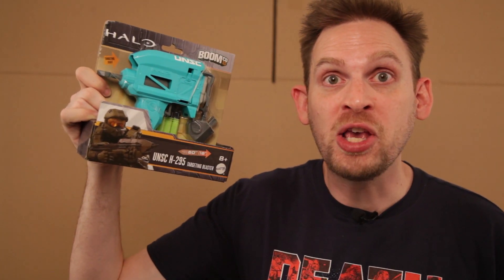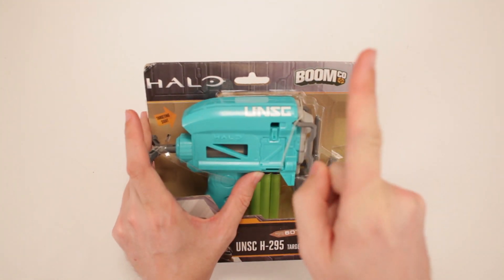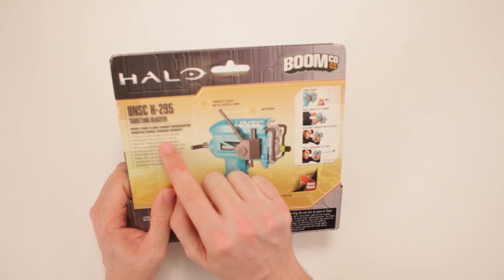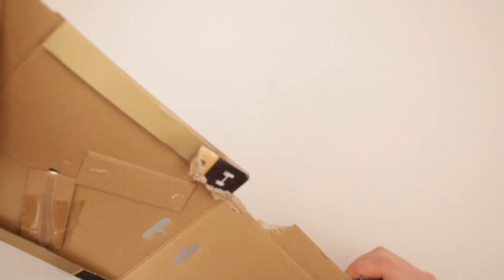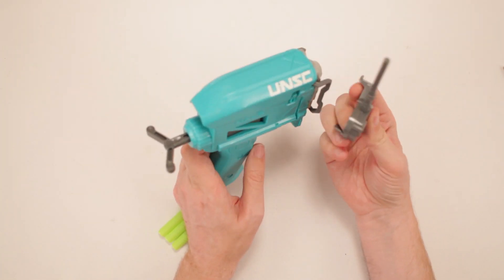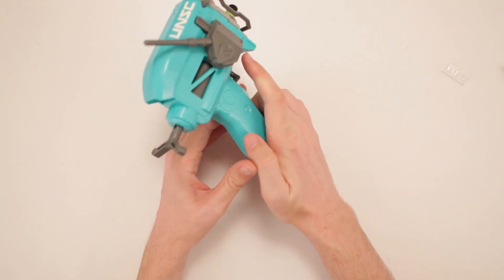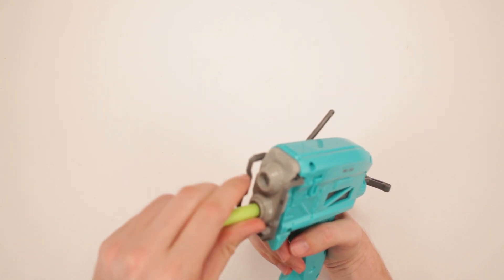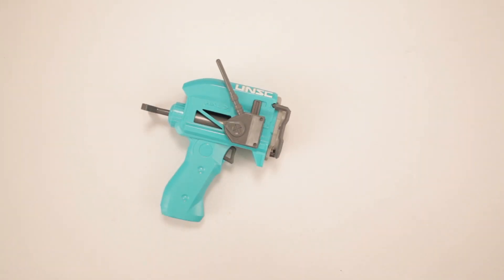BOOMCO Halo UNSC H-295 Blaster Unboxing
Scott unboxes the BOOMCO Halo UNSC H-295 Blaster. Because everyone likes having the smallest gun in Halo!

Or send Scott a box of your choosing to:

ScottVsBox
9854 National Blvd. #350